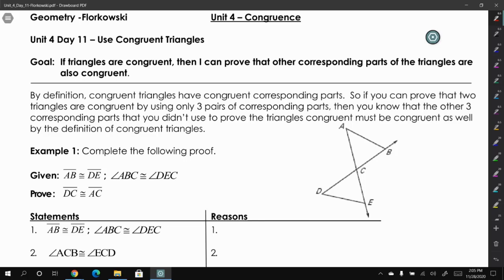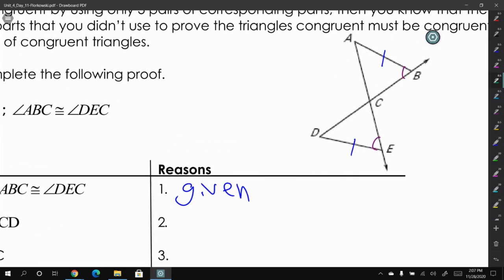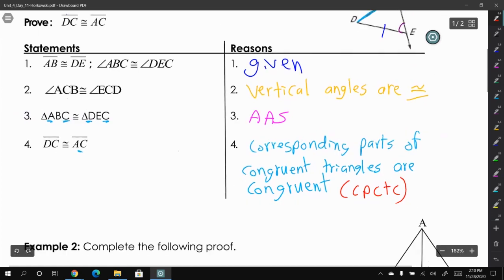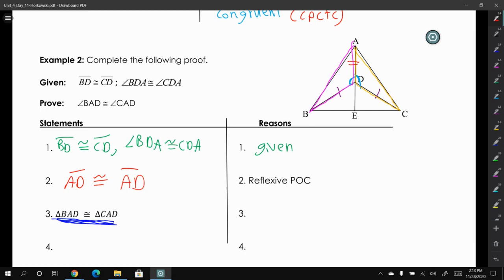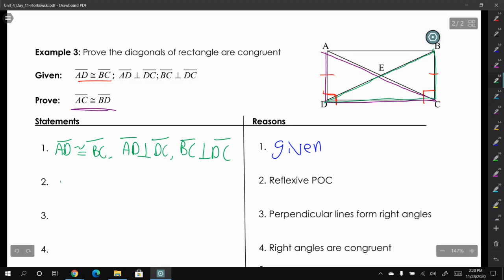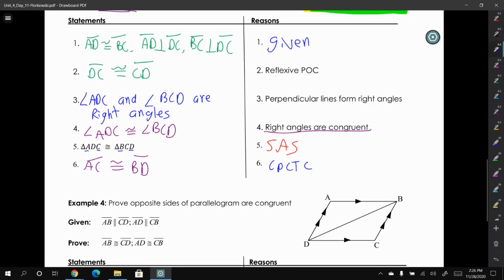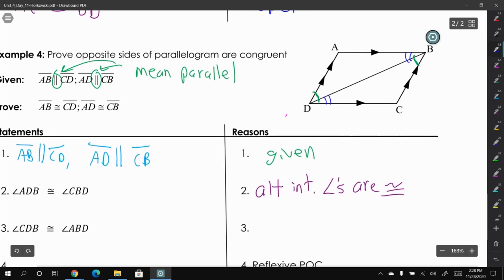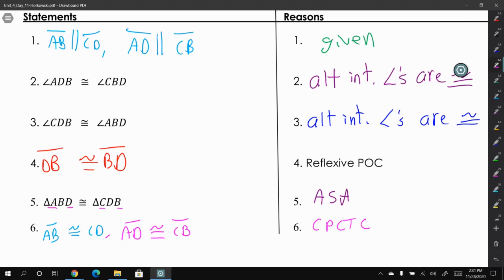Geometry Unit 4 Day 11: Congruence Parts of Congruent Triangles are Congruent (CPCTC)